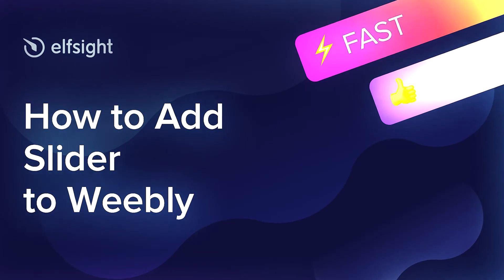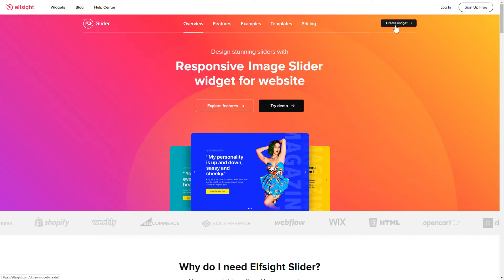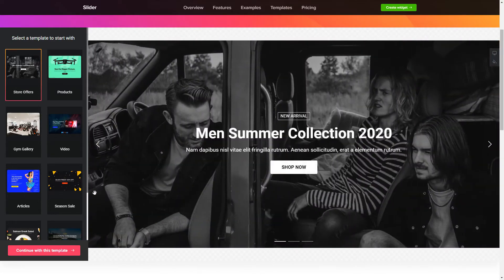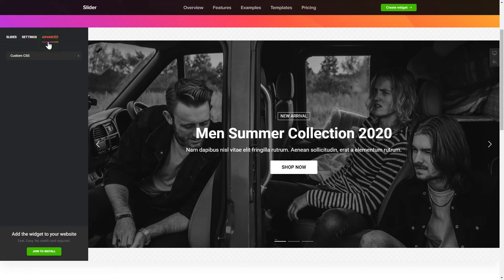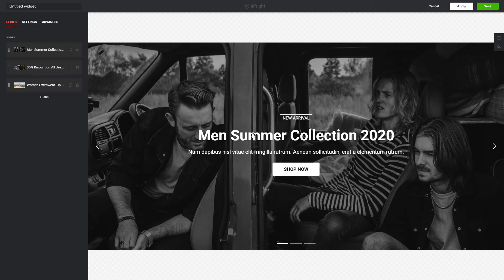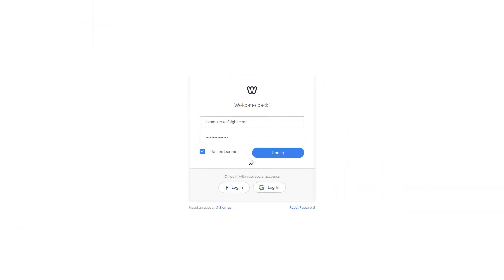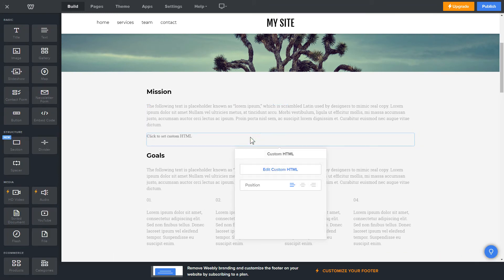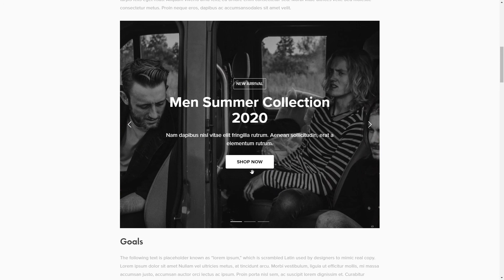How to Add Slider to Weebly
Add a Slider app to Weebly site in just 2 minutes -

Advantages:
With a beautiful special effect, make your content worth seeing for clients.
Your projects and featured works are pointed out with the help of a slider.
All the most significant visual materials are in one certain place to make exploring your website more convenient.

How to embed Slider to Weebly website?
To display the slider on your website, take these three uncomplicated steps:

1) Generate and configure the widget;
2) Copy your personal code which will appear in the notification window;
3) Paste the code on your website.